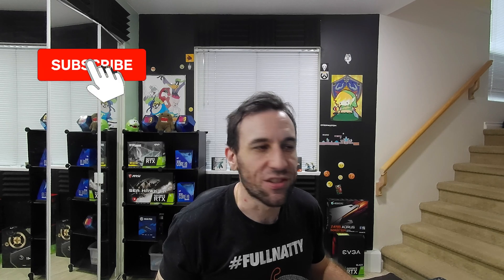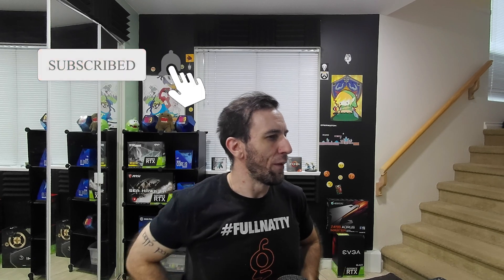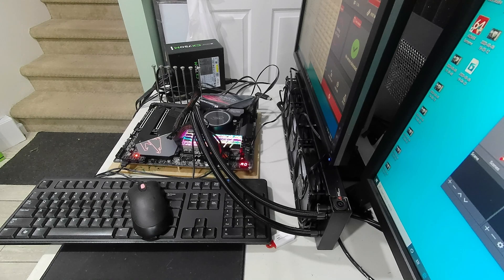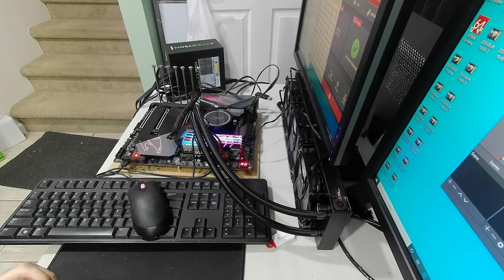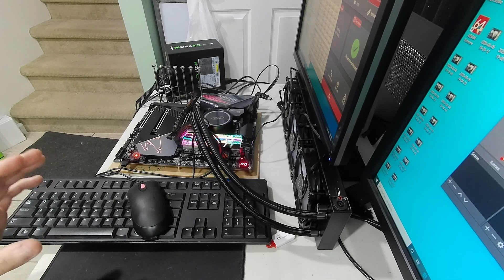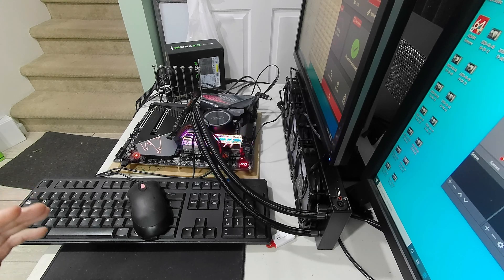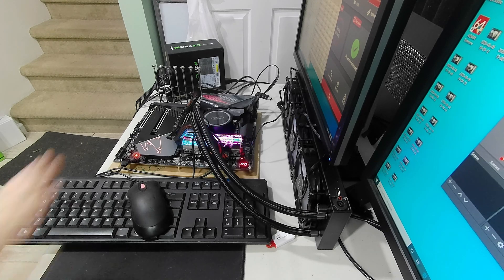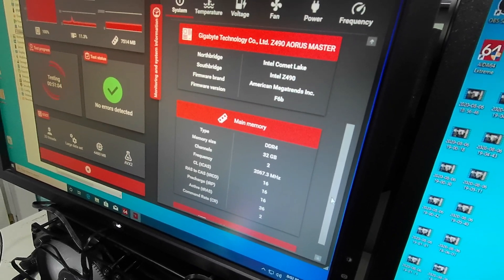z490 Aorus master vs Asus hero MAX memory overclock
Which board is better with 4 sticks of ram? The Z490 memory overclock struggles continue.  Missing T topology.